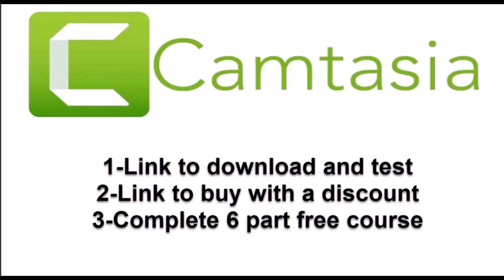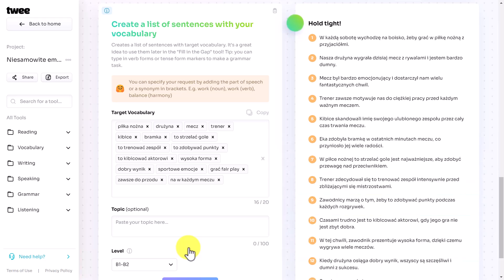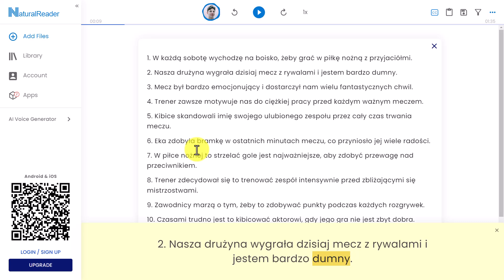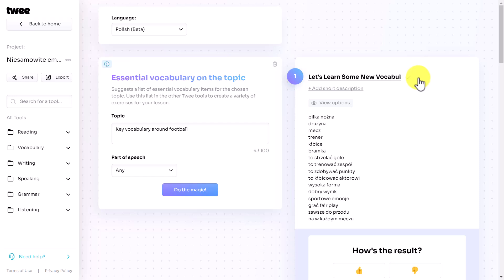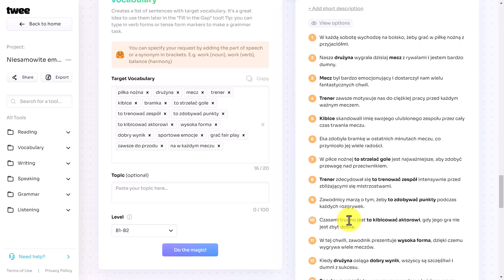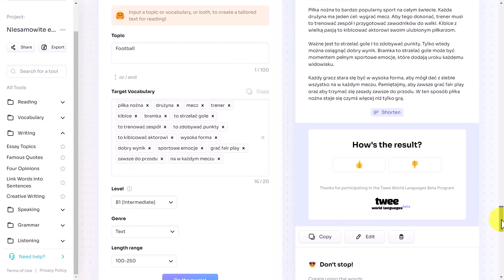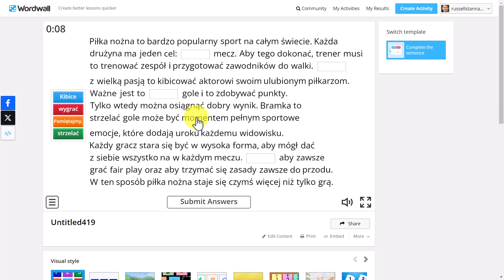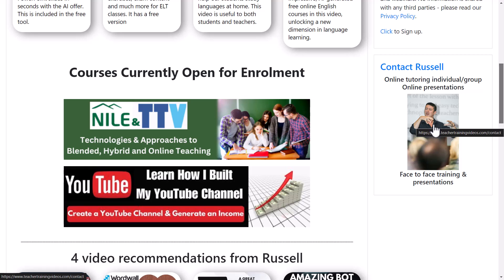What is Twee.Com? Can Twee.Com work in Multiple Languages?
In this video, you'll learn what Twee.Com is and how it functions, with a detailed explanation of its features and a discussion on whether it can effectively work in multiple languages to support diverse users.

00:00 Twee- Introduction
01:03 1-Twee-Multiple Languages
03:00 2-Twee-Connect to Natural Readers
04:58 3-Twee-Translate
05:23 4-Twee-Highlight
07:45 5-Twee-Reorder
09:11 6-Twee-Text
10:43 7-Wordwall and Twee combine
12:40 Follow my work

Twee.com is an AI technology that is used widely by language teachers particularly by English teachers. The good news is that there is now multiple languages and so you can use twee in lots of different languages.  It is an ideal tool because it generates loads and loads of activity types in fact I think it's probably the only really specific AI tool for language teachers on the internet and it's very impressive what it can do. I can generate about 30 different AI type activities.

In this video I'm going to take you through some of the latest updates that include the fact that you can now highlight keywords. It's also possible now to work in multiple languages like Spanish, French, English etc and also very interestingly they've got Polish. The other thing is that I'm going to show you some of the other little tricks that teachers often don't know about how you can for example change the title, how you can interlink tweet with other technologies like working with world war and working with things like Google Translate etc

so this is a really rich video with lots and lots of ideas that you can then put in place in your language classes and this would be an ideal tool both for language teachers and the language students.

I start by showing you how you can now link to other languages or work with other languages working between. I then go on to show you how you can connect working with tweet to another technology called natural readers.com I think I want to show you some of the other options when working with tweed like connecting it to working with Google Translate and to working with word but I also show you how you can reorganise the activities in tweet and reprioritize them how you can also highlight some of the keywords that you're trying to focus on and also I show you how to add titles and descriptions.